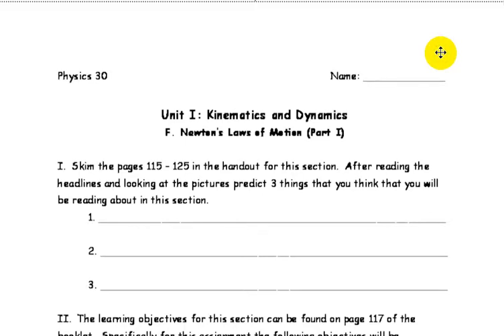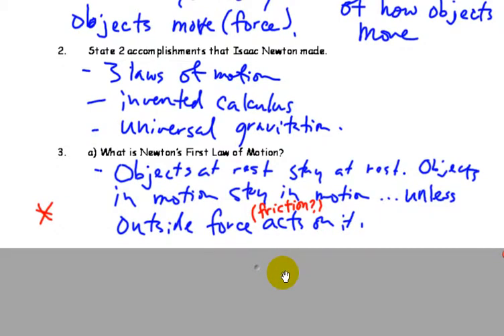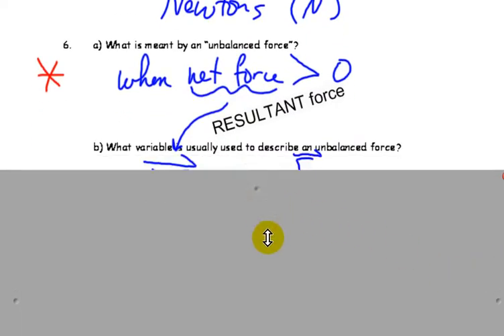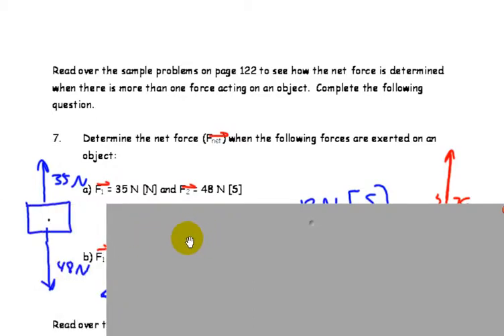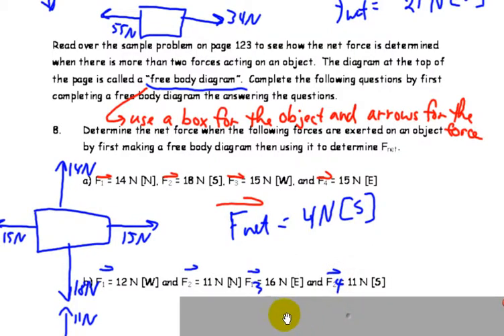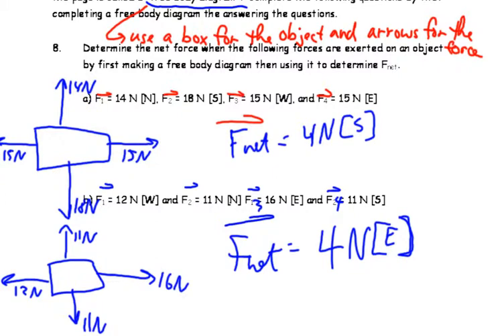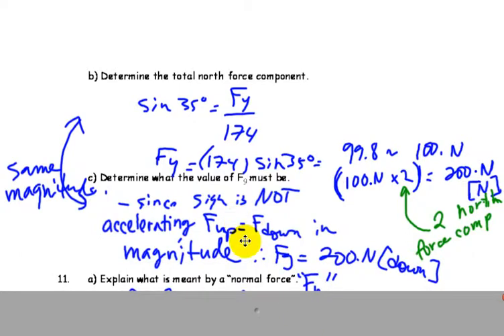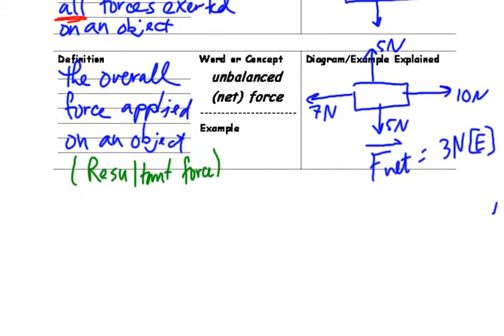Unit IF Newton's Laws of Motion PI